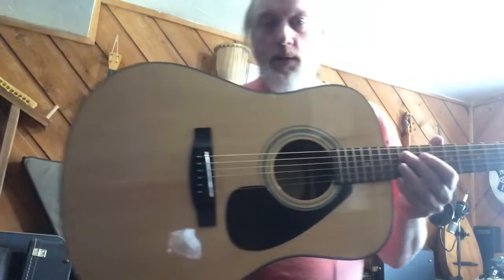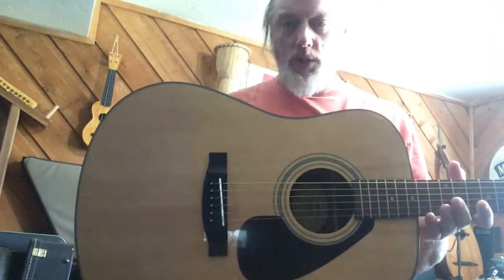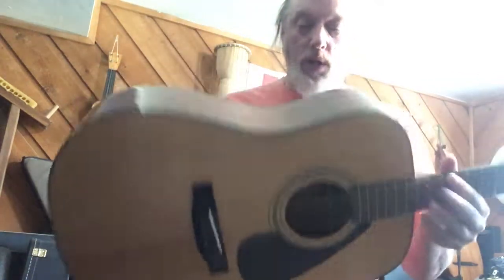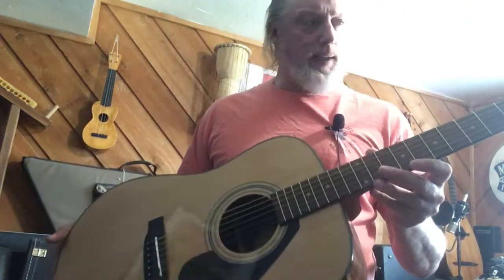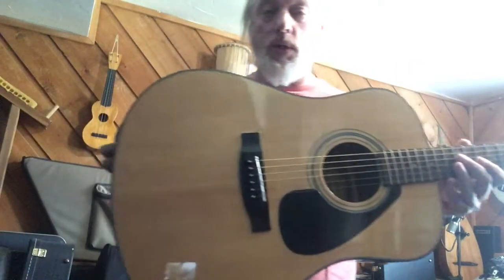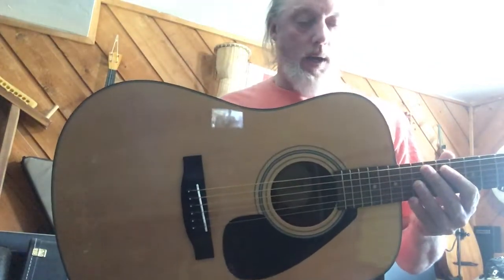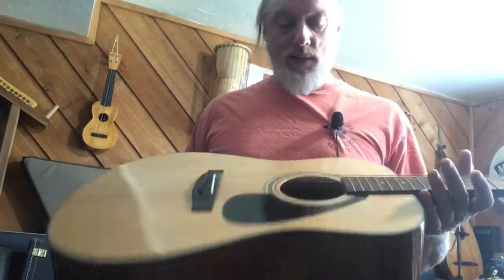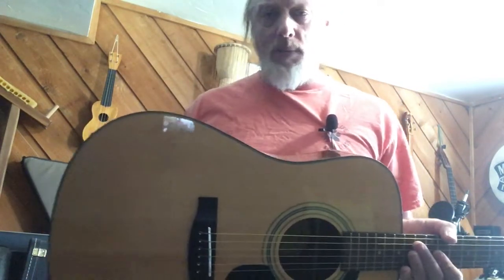The ever reliable Yamaha F325D Acoustic Guitar!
So many of us learned on this model - and teachers still recommend it as a great bang-for-buck guitar worldwide.